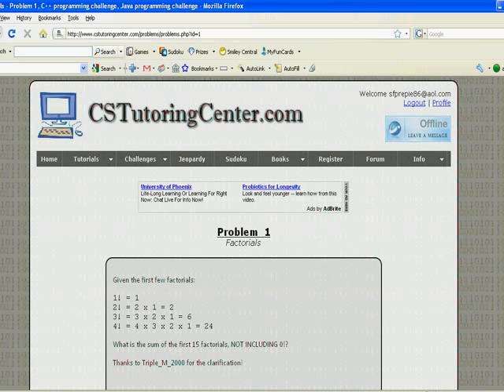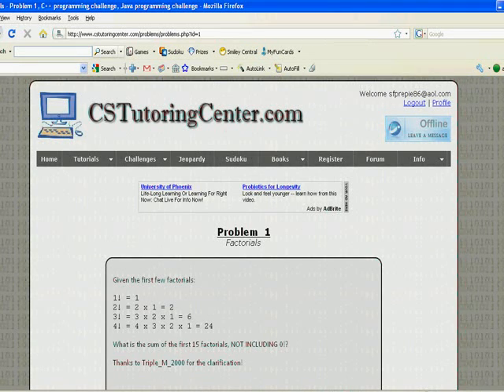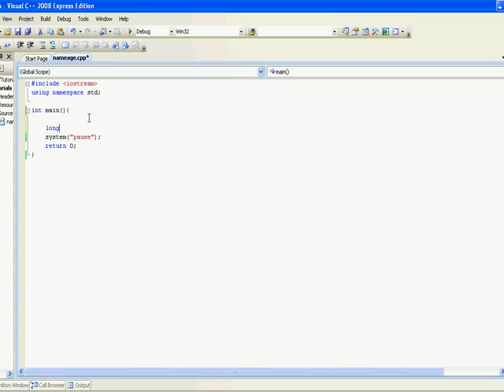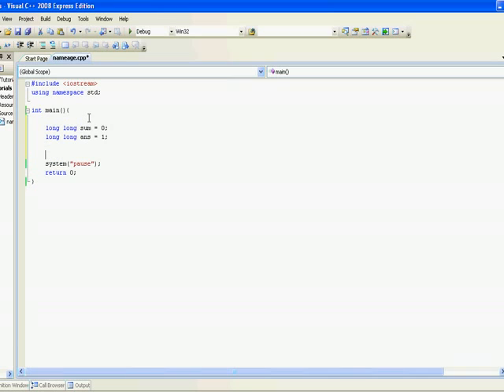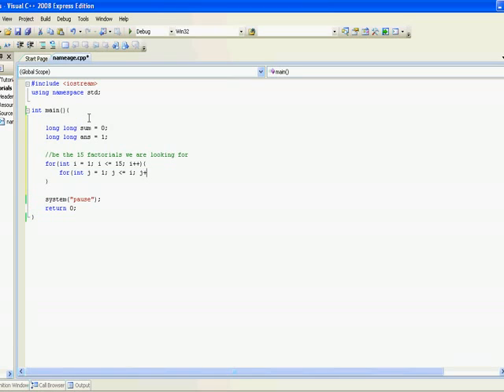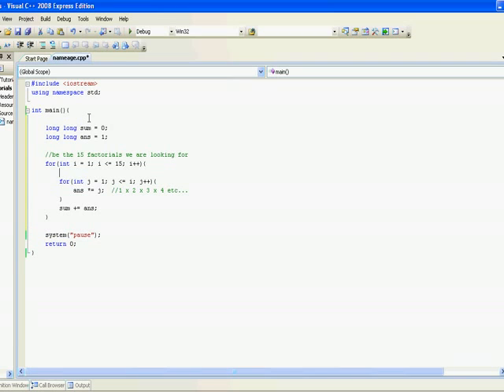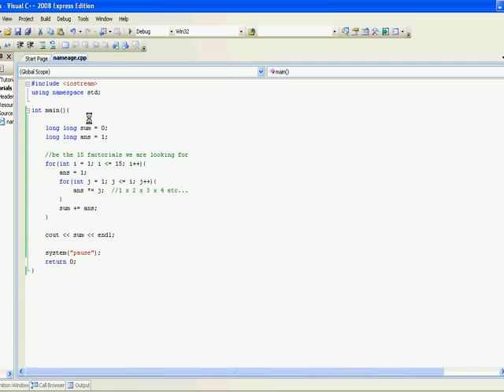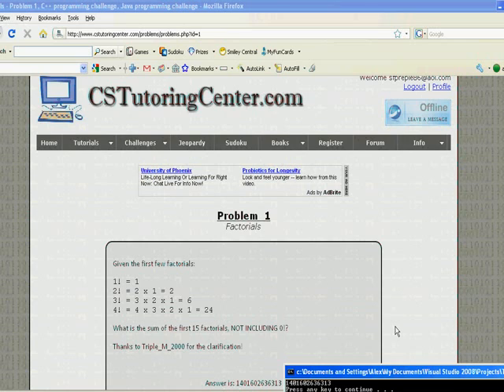Programming Challenge 1: Factorials (done in C++)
REGISTER FREE to submit these answers and climb our leaderboard!